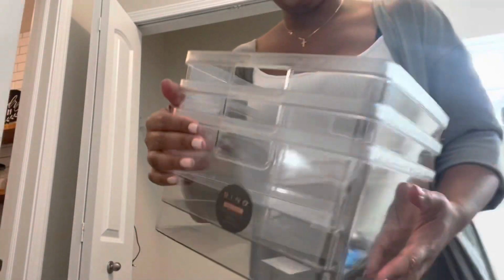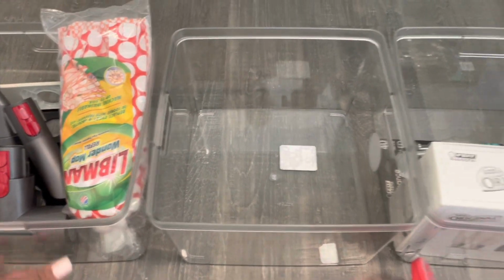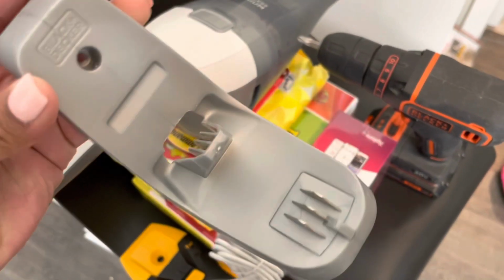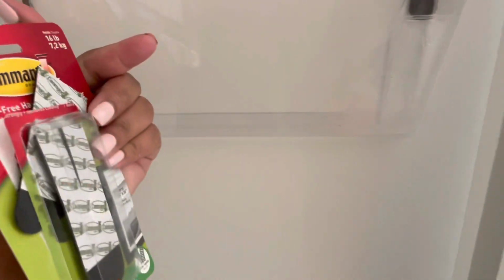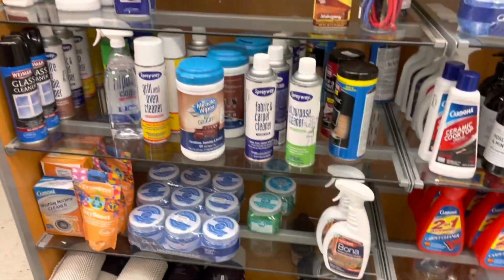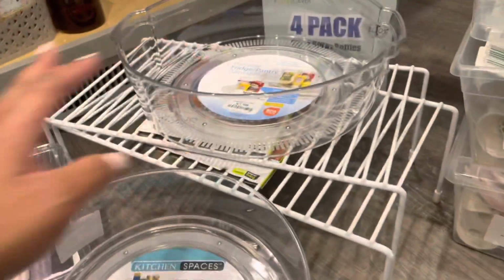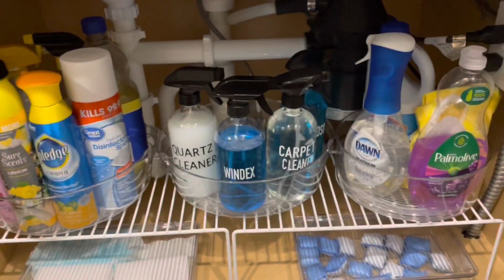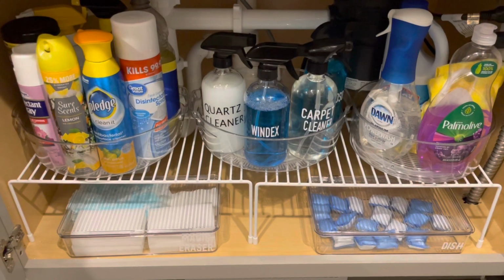Organize With Me | Kitchen + Utility Room!